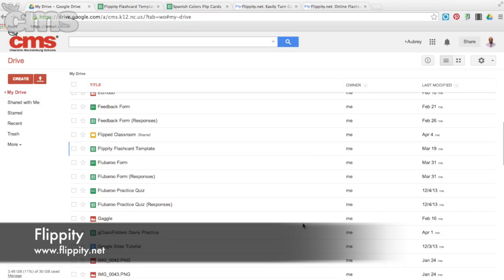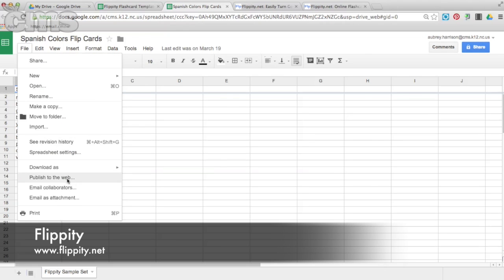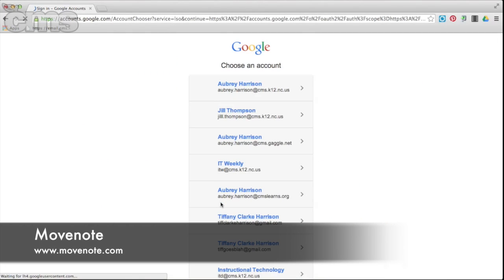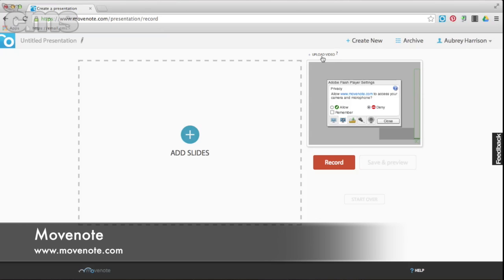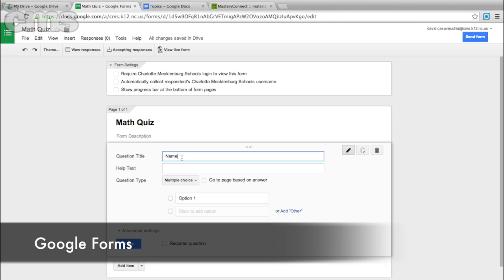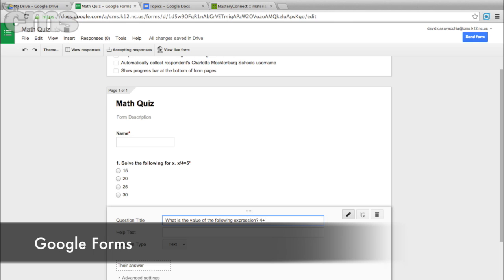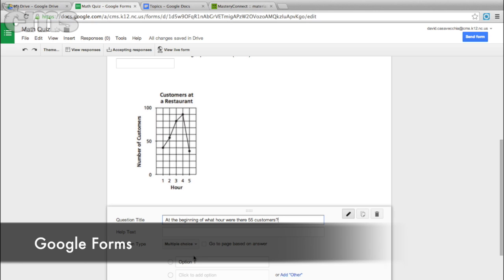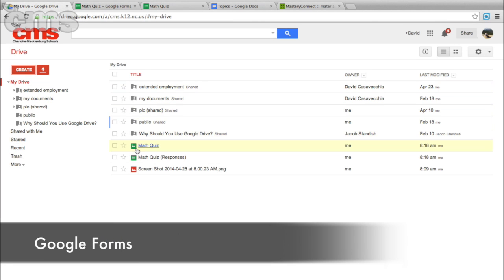ITW - Review: Google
In this episode of ITW we begin our REVIEW theme. Jake joins David to discuss a few ways you can use Google to assist in the review process.

Do you have ideas on how to use the iPad in or out of the classroom to review with your students? If so share your ideas with us so we can put it in an episode.